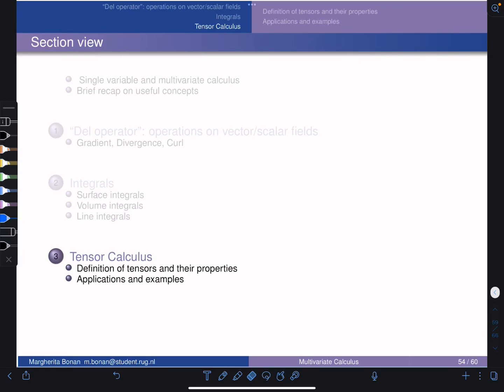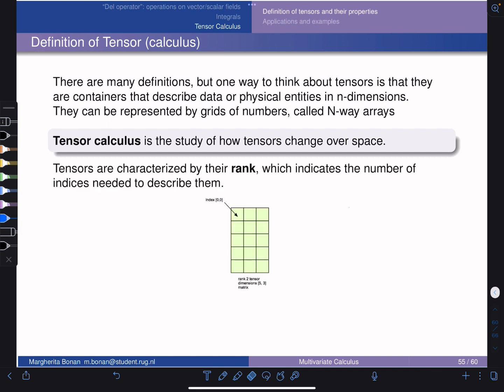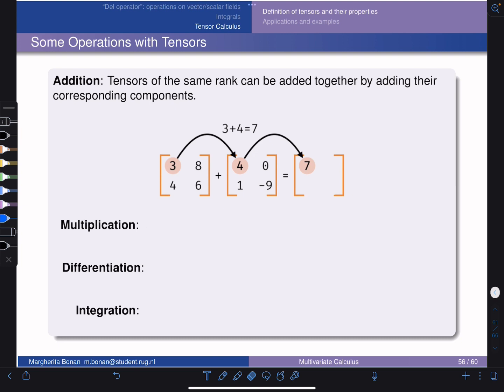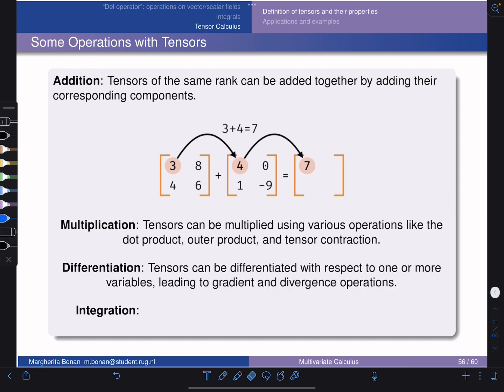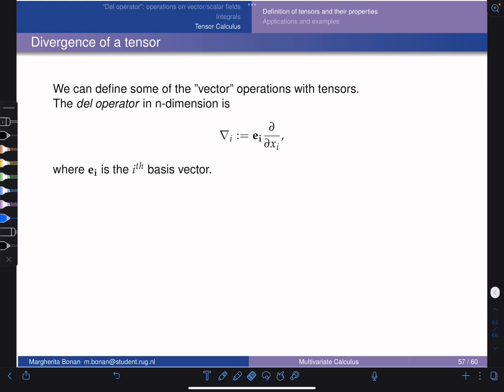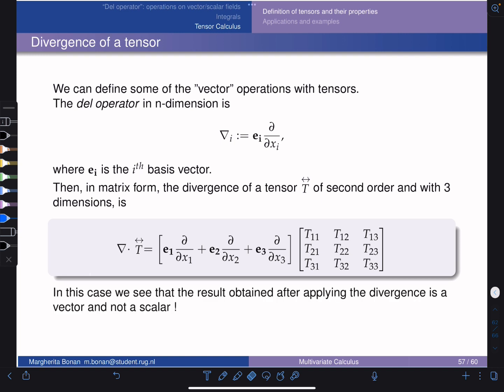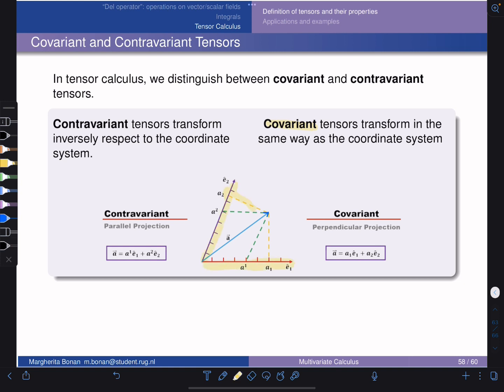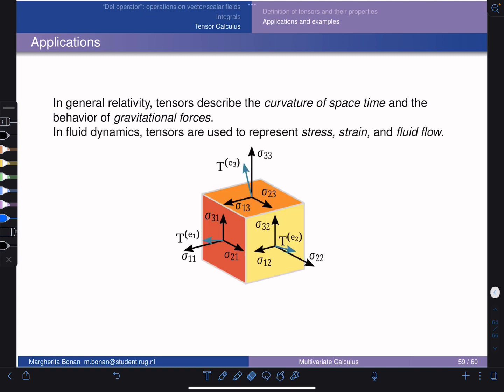Multivariate Calculus Part 6